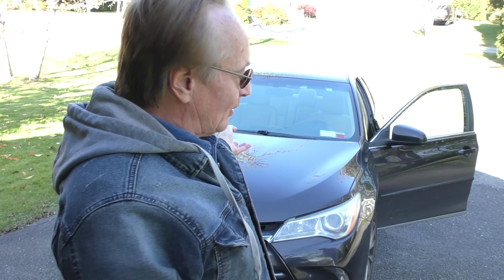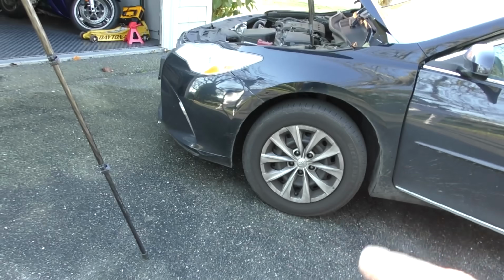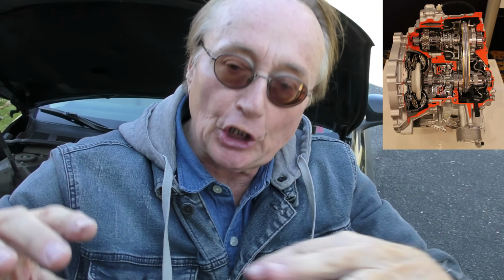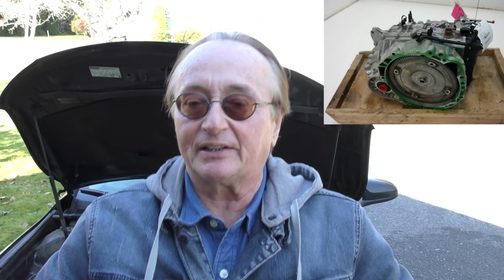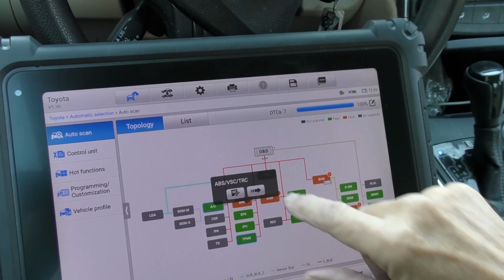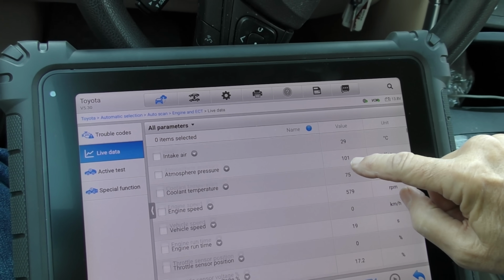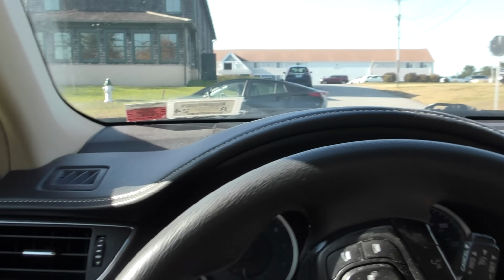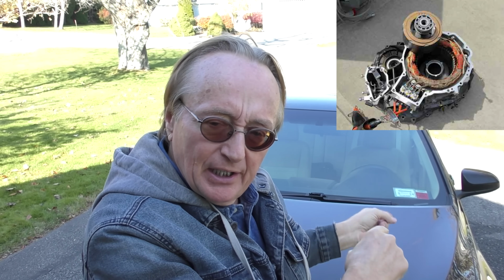If You Want a Zero Maintenance Car, Buy This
Toyota Camry review. Toyota’s New Camry Shocks the Entire Car Industry, DIY and new car review with auto mechanic Scotty Kilmer. Buying a Toyota Camry. Is the new Toyota Camry worth it? If You Want Zero Maintenance to Deal With, Buy This Car. Buying a new Toyota. Should I buy a Toyota Camry? Are Toyotas reliable? The truth about new Toyota cars. Car advice. DIY car repair with Scotty Kilmer, an auto mechanic for the last 56 years.

⬇️Scotty’s Top DIY Tools:
1. Bluetooth Scan Tool
2. Mid-Grade Scan Tool
3. My Fancy (Originally $5,000) Professional Scan Tool
4. Cheap Scan Tool
5. Dash Cam (Every Car Should Have One)
6. Basic Mechanic Tool Set
7. Professional Socket Set
8. Ratcheting Wrench Set
9. No Charging Required Car Jump Starter
10. Battery Pack Car Jump Starter

1. Bluetooth Scan Tool
2. Cheap Scan Tool
3. Professional Socket Set
4. Wrench Set
5. No Charging Required Car Jump Starter
6. Battery Pack Car Jump Starter

►Here's our weekly video schedule:
Tuesday: Auto repair video
Wednesday: Viewers car mod show off
Thursday: Viewer Car Question Video AND Live Car Q&A
Friday: Auto repair video
Saturday: Second Live Car Q&A
Sunday: Viewers car show off